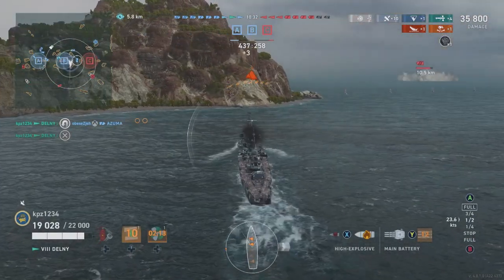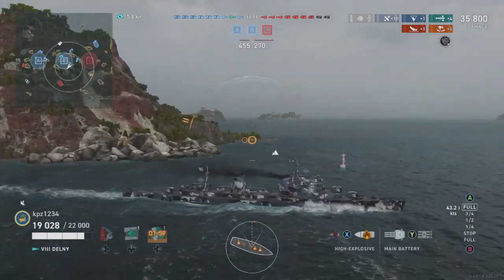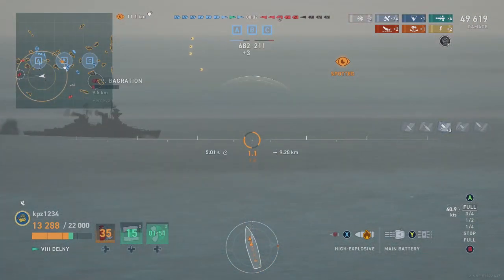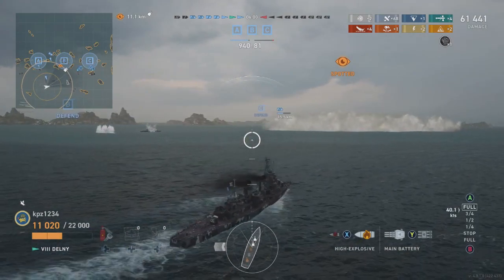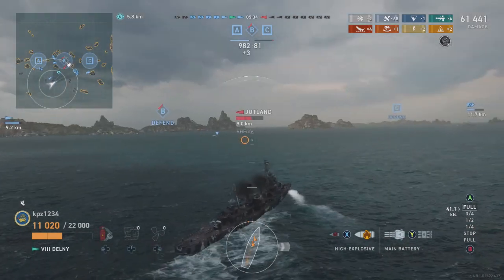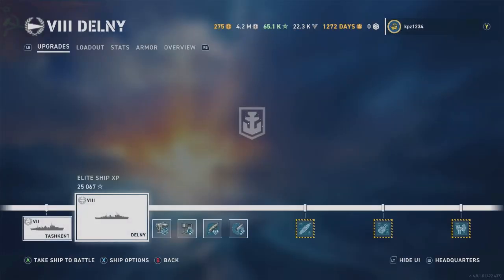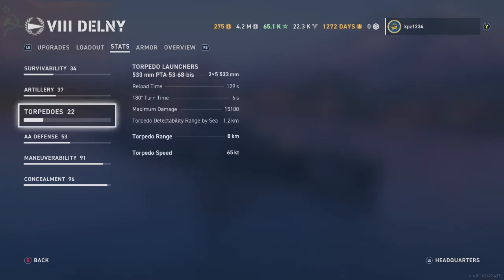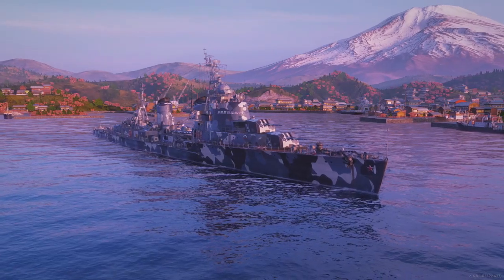World of Warships Legends Tech Tree Spotlight: Delny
Slightly above average gameplay review of the Soviet Tier VIII Tech Tree Destroyer Delny in World of Warships Legends.

Photo Credit: By Platonov, Andrey V. (2002). Энциклопедия советских надводных кораблей 1941—1945 [Encyclopedia of Soviet Surface Ships 1941–1945] (in Russian). Saint Petersburg: Poligon. p. 144.